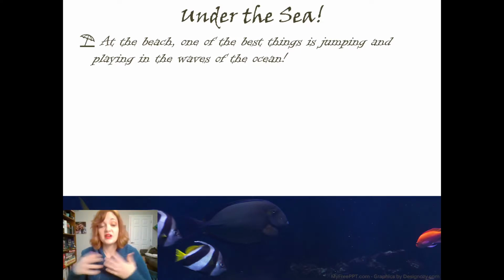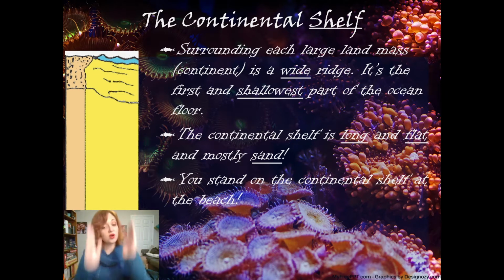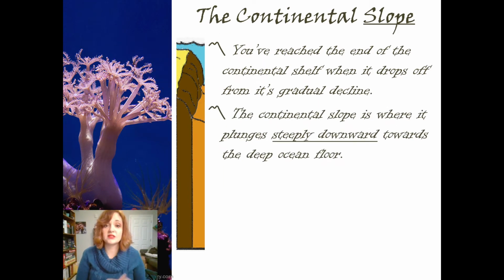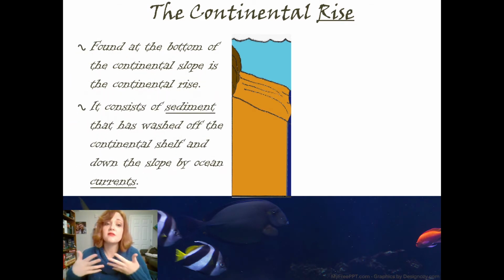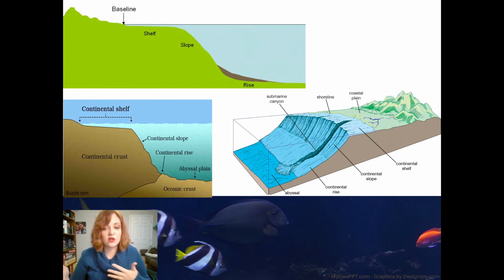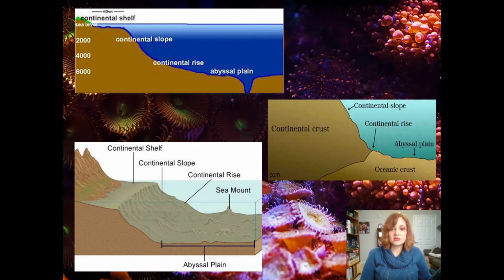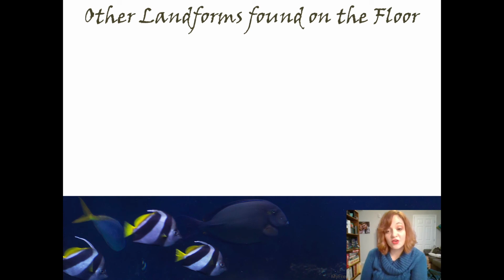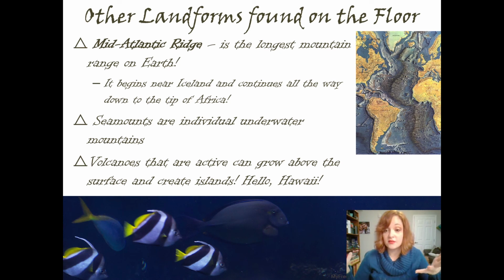Ocean Floor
VA 5th grade science standard on understanding the geological characteristics of the ocean environment

Jaques Piccard and Don Walsh made their historic dive in 1960!